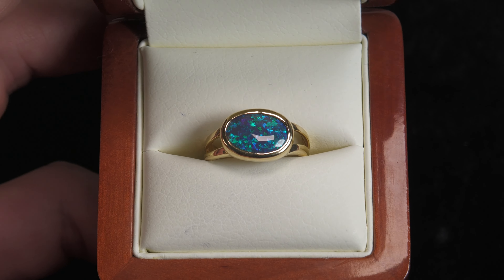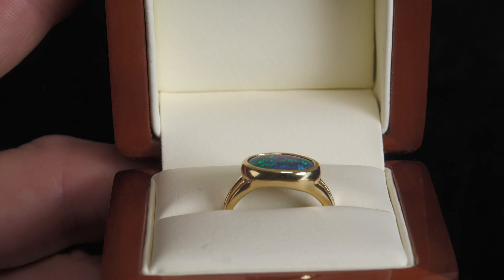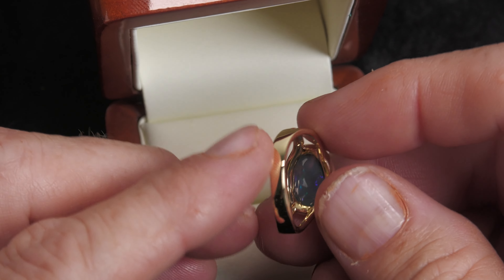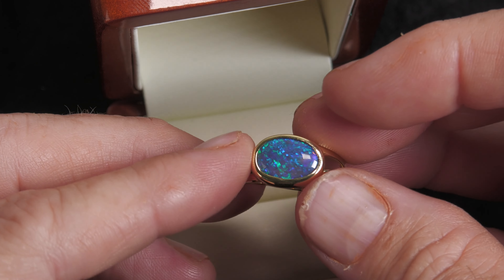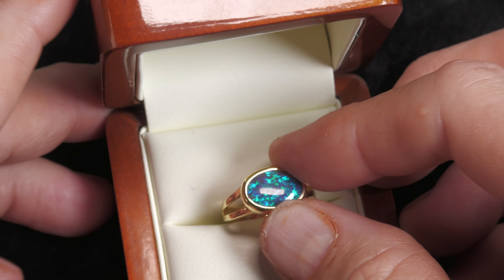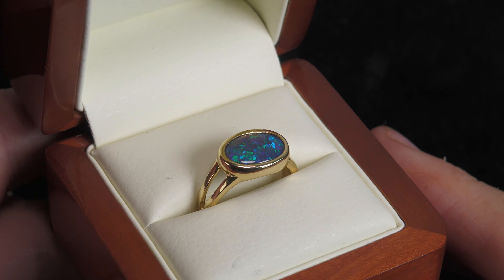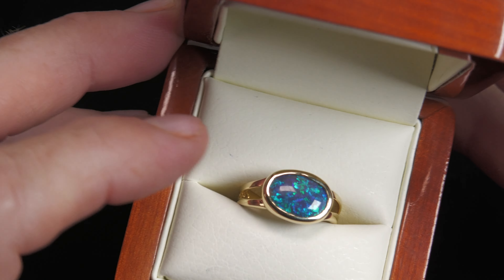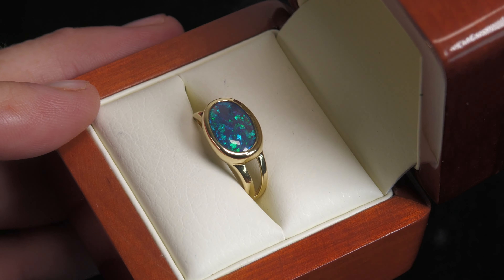Solid Genuine Large Oval Black Opal 18K Gold Ring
Australian Opal Shop, Jewellery Shop, Opal Museum, 15 years in the industry, only deals in real opals, Opals is from Queensland